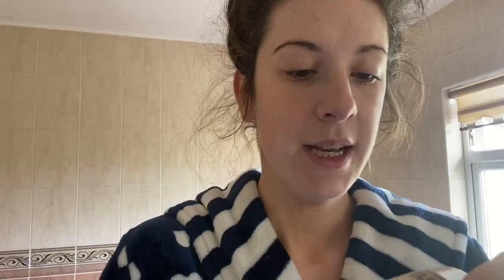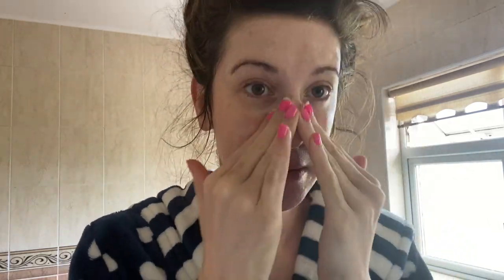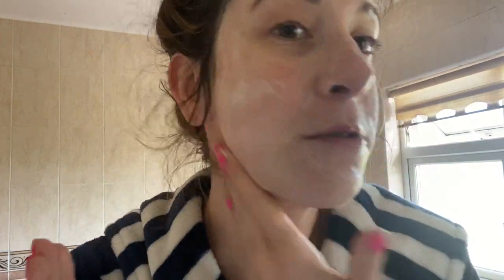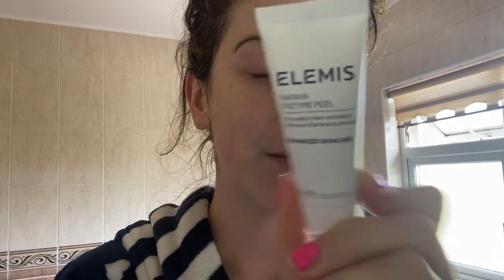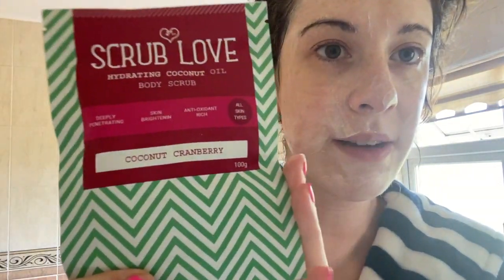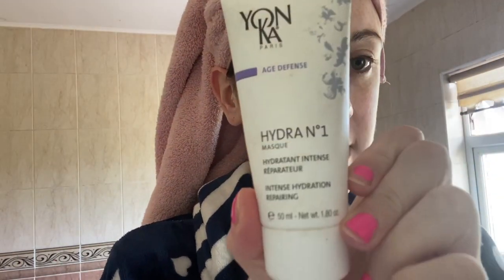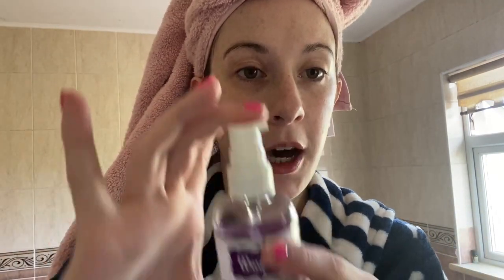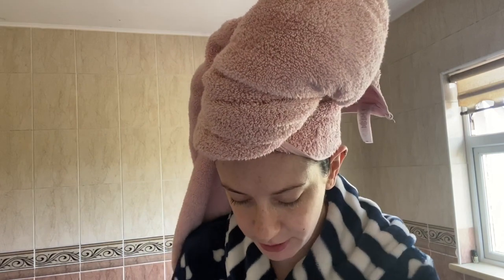A Lockdown Pamper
Hiii everyone,

Who else is fed up? I know we are so lucky to be well but its still ok to admit that its hard being at home away from loved ones. Anyone else the same? To get over my little moan, I decided to have a root in my beauty room and see what I could find to give myself a little pamper.

Joanne x